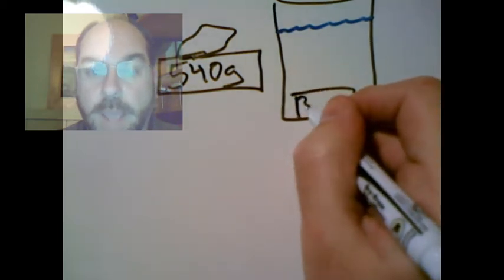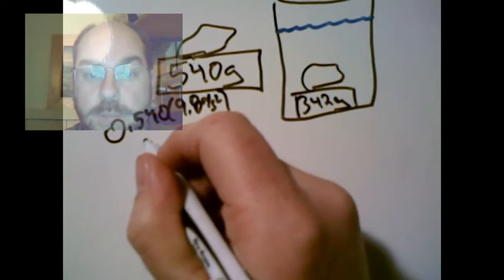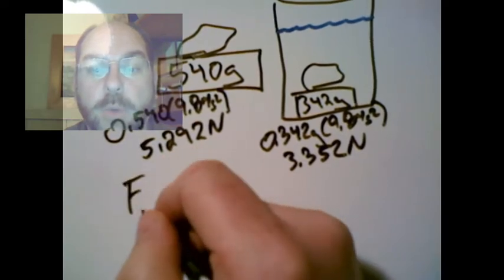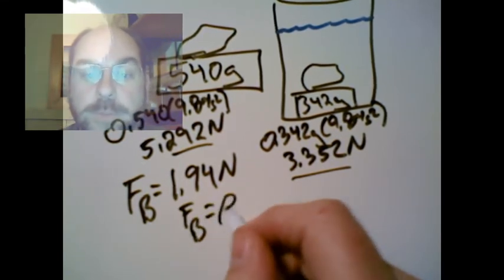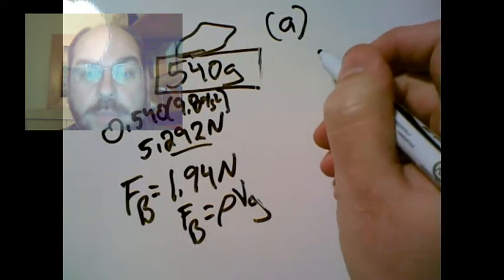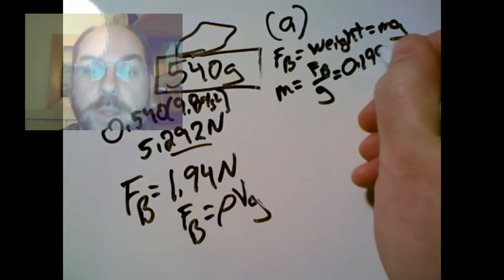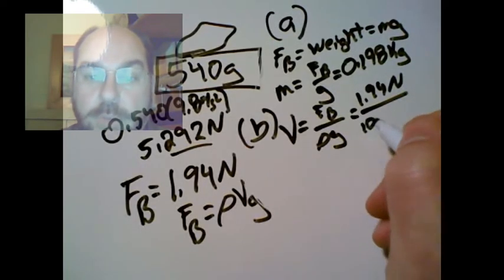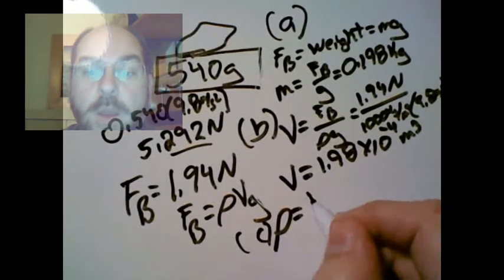Video Chapter 11 Problem 41 final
Video homework solution to Problem #41 from Chapter 11 of OpenStax College Physics